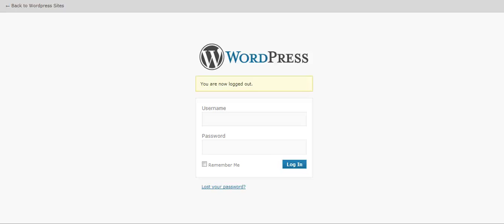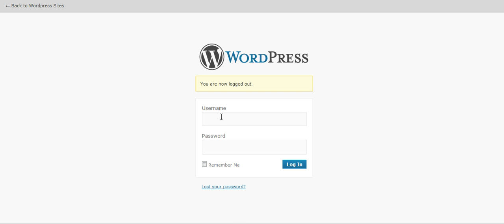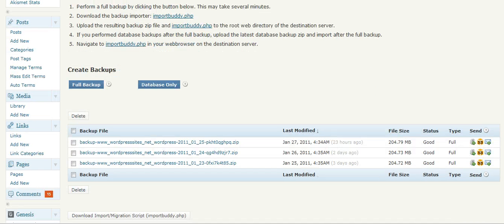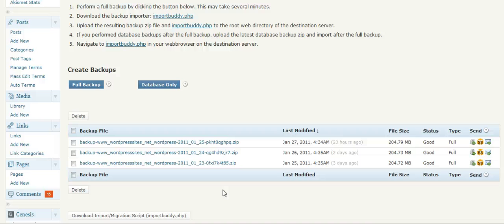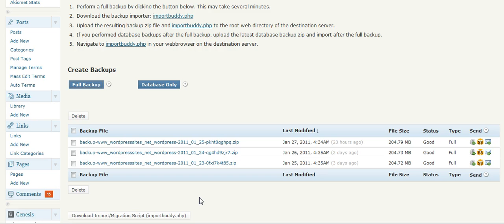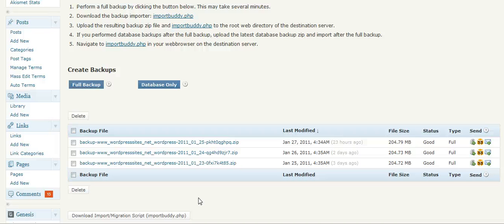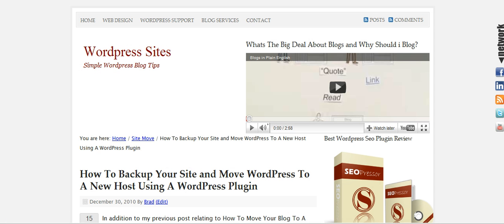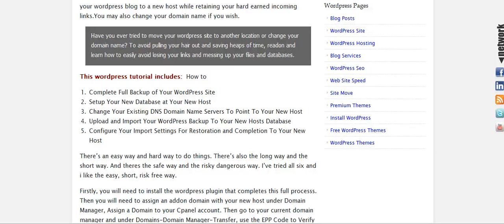How To Backup Your Site and Move WordPress To a New Server, Host or Domain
How To Backup Your Website and Move WordPress To A New Domain or Host Using a Wordpress Plugin.